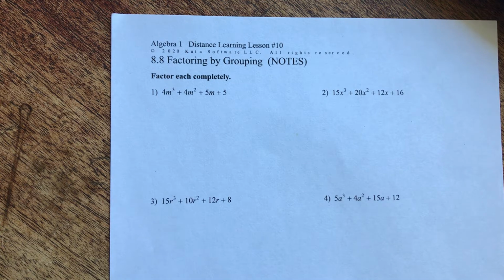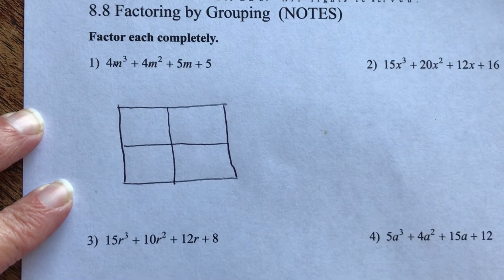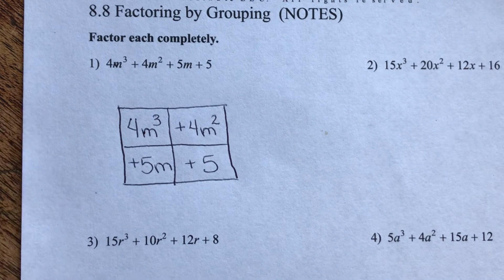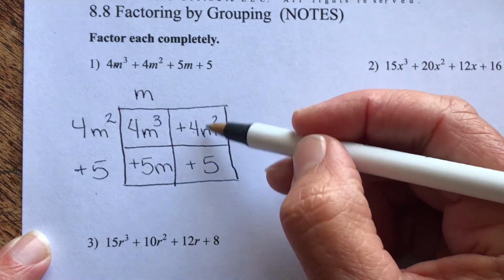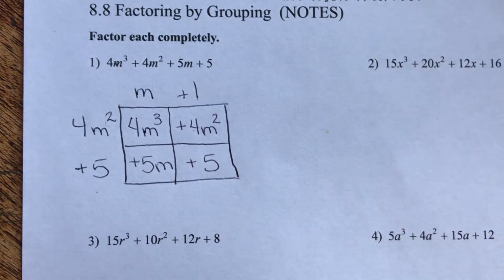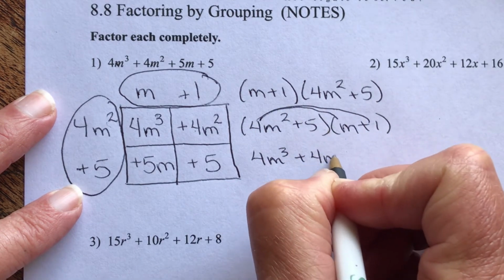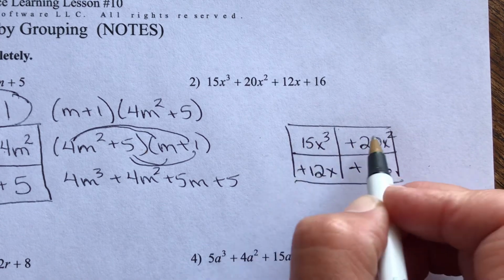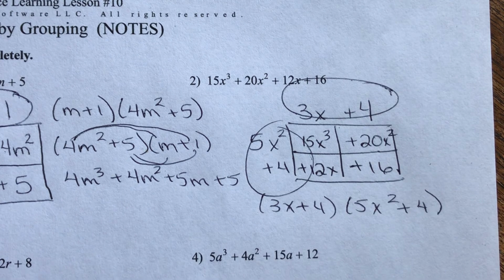Section 8-8 Notes: Questions 1-2